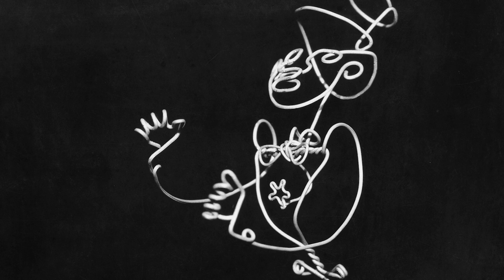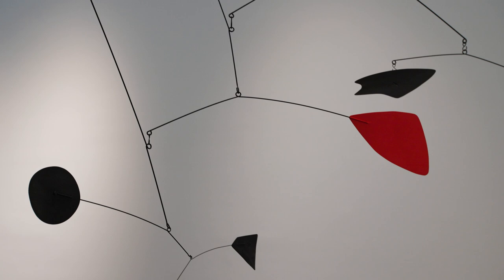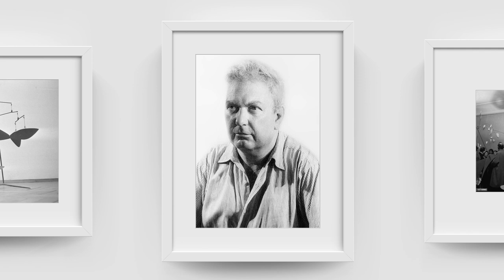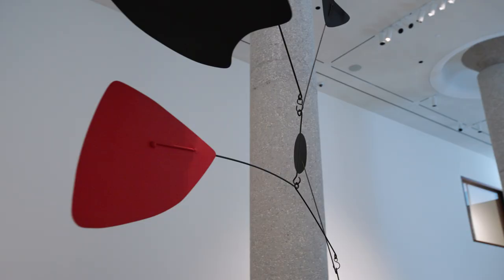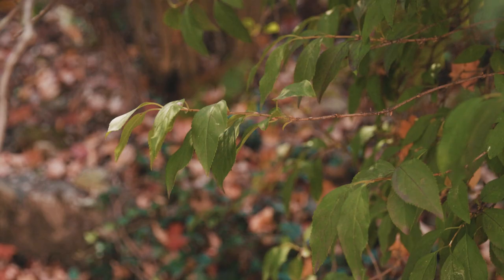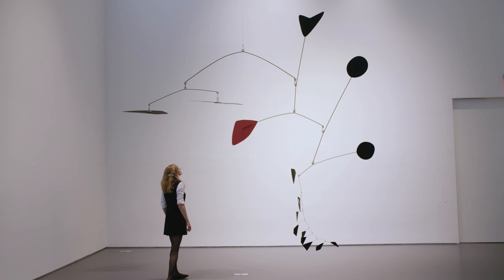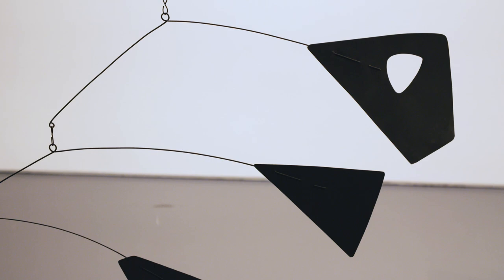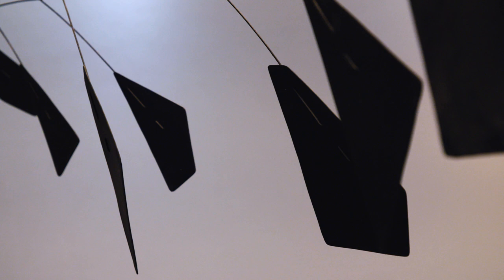Untitled 1949: A Revolutionary Sculpture by Alexander Calder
On this episode of Expert Voices, Lisa Dennison explores one of Alexander Calder’s most iconic mobiles ever created, Untitled 1949. Calder famously said, "Why must art be static?" and this piece truly is full of movement and life. Through precise engineering Calder’s work is beautifully composed of arcing biomorphic forms, perforated sheet metal and aerodynamic shapes that flow through space of the room. Sotheby’s is proud to be offering the majestic piece, Untitled 1949, in its upcoming Modern Evening Sale, 16 November.